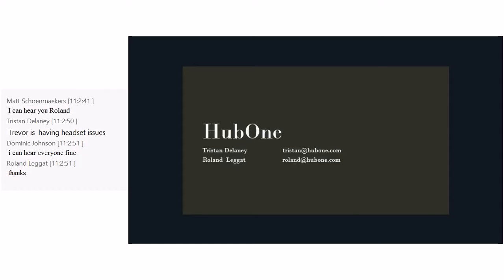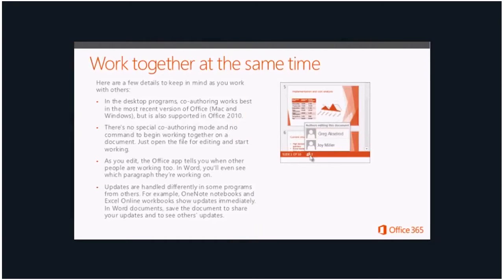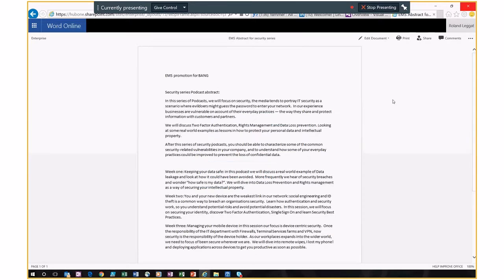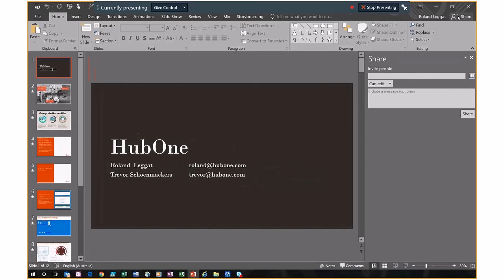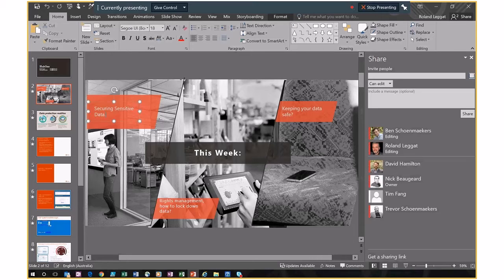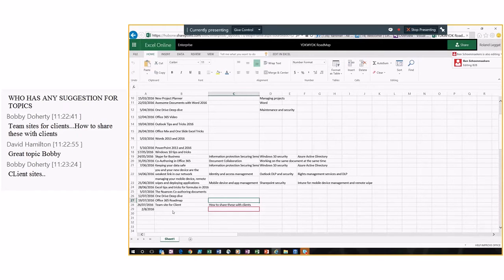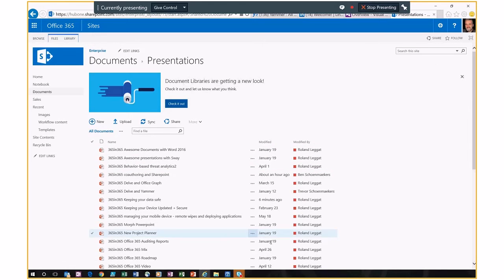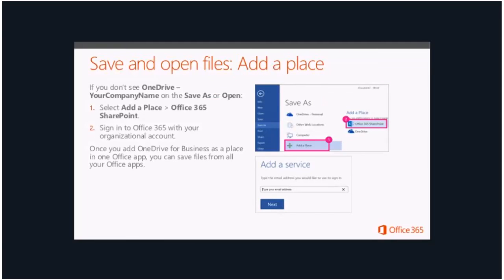Document Collaboration in Office 365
In this session, Trevor and Roland discuss how to collaborate in documents in real time.